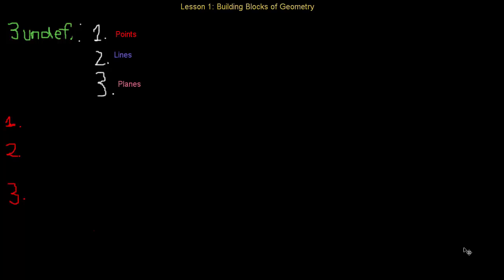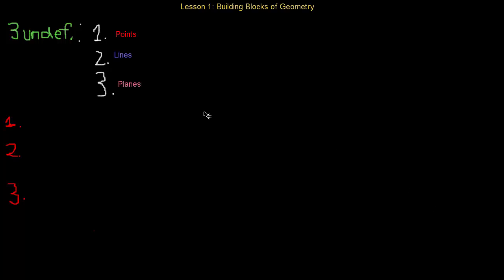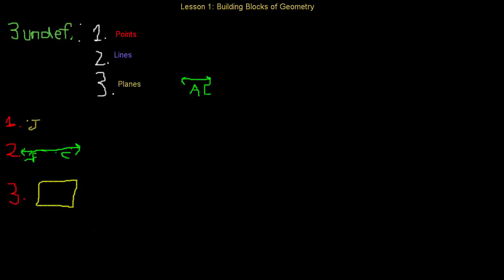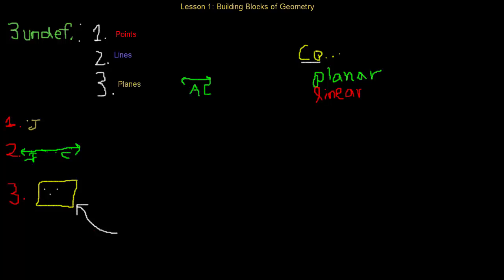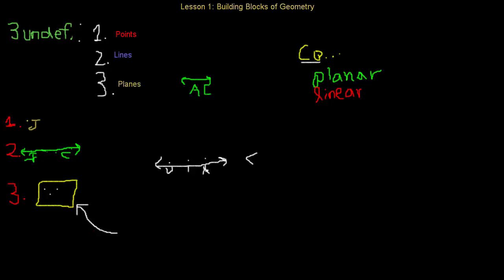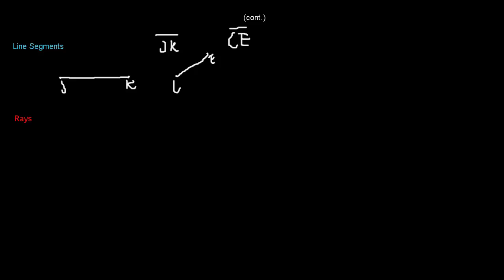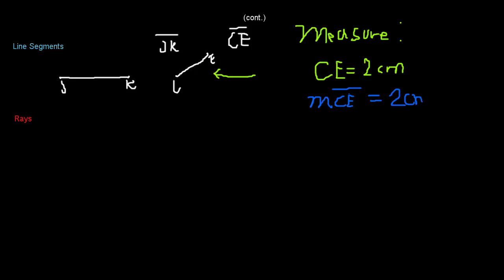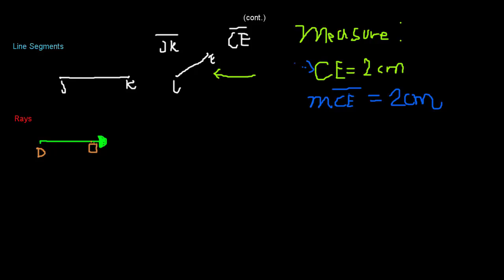Building Blocks of Geometry: Lesson 1.1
"Wha? Definitions in Math?"

Yes, you will have to know some key voabulary pertaining to definitions and defining things in general to understand the rest of geometry. So in this video, I take my time to explain these concepts as thoroughly and simply as I can :)